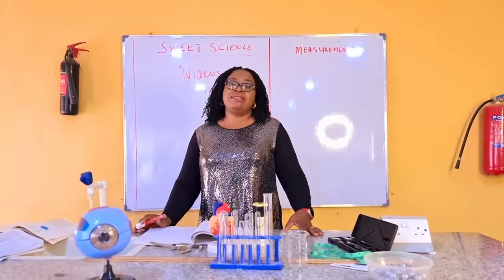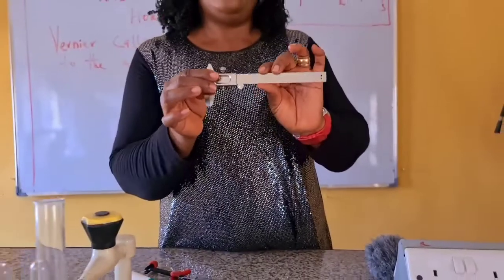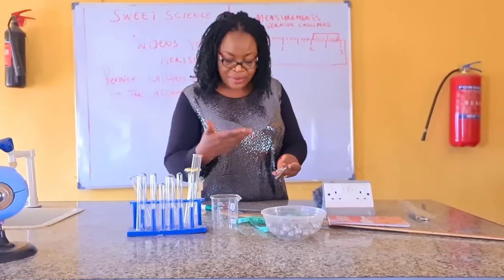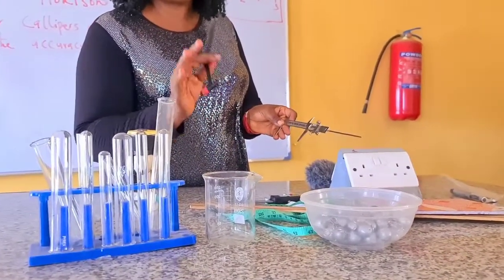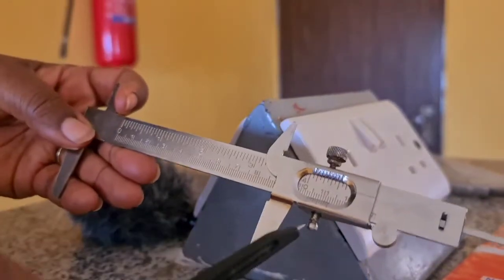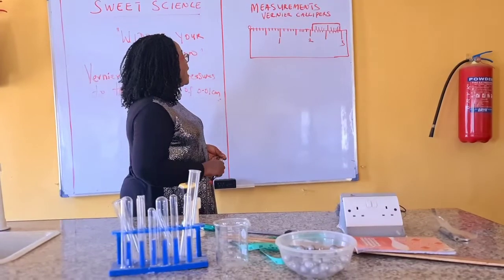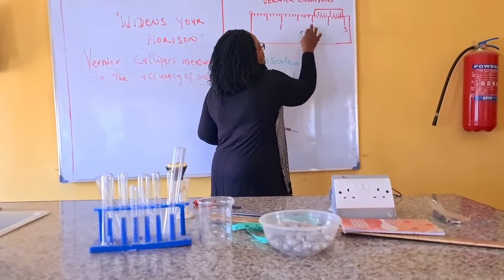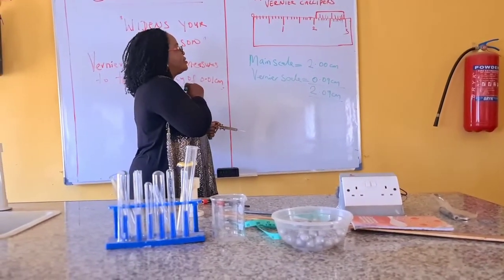Measurements | trip around the laboratory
vernier calipers